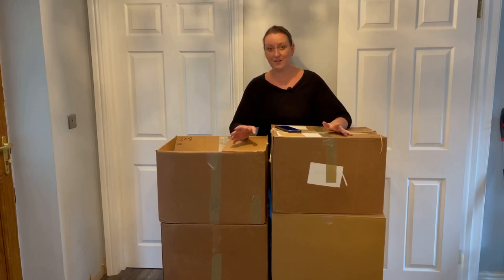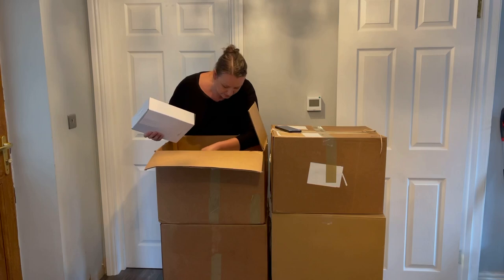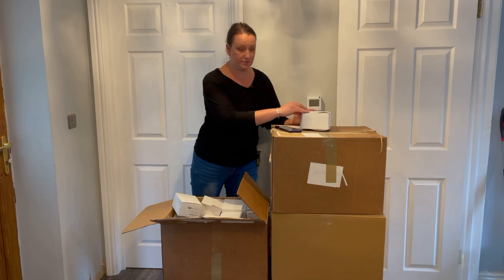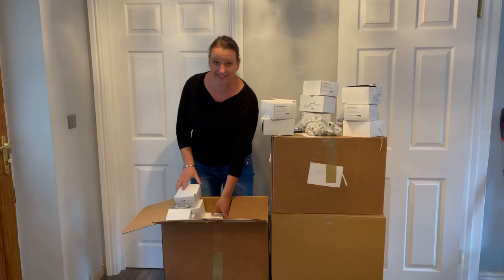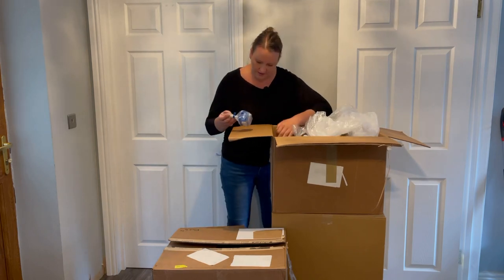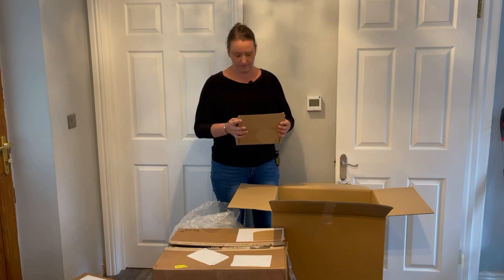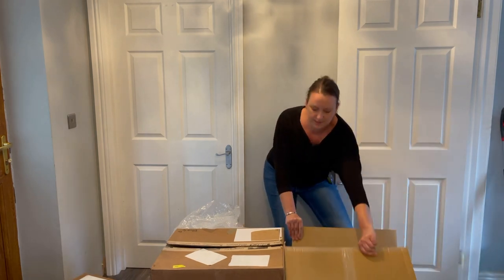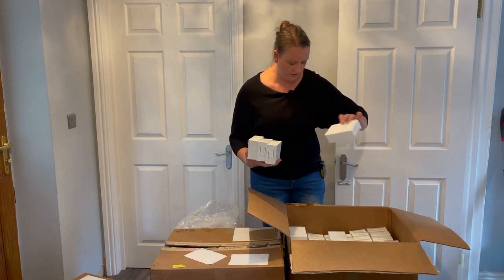£18 Liquidation pallet, it will shock you the profit involved !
You will not believe the money on this pallet for £18

Thank you very much for watching our videos! We are a family of three and make our living by buying customer returns pallets and other mystery pallets for resale on Amazon and eBay.
We have been running our company for over 10years and have faced many challenges but now that we have started this YouTube channel we want to show you what its really like to be a full time Amazon and eBay reseller.

If you want to get in touch you can via Facebook
bay.traders.7